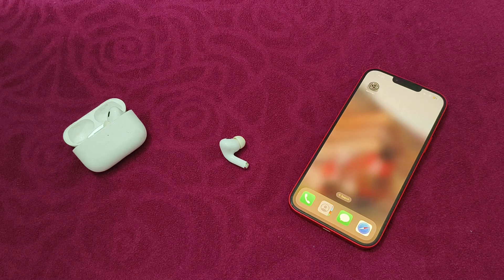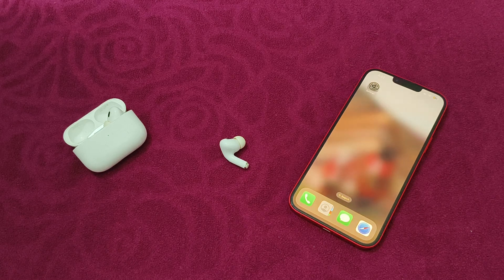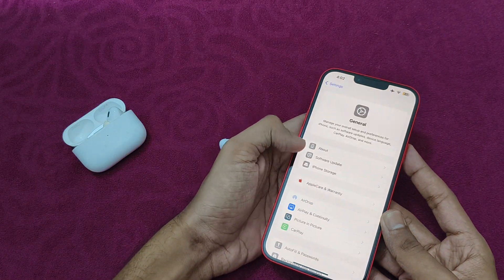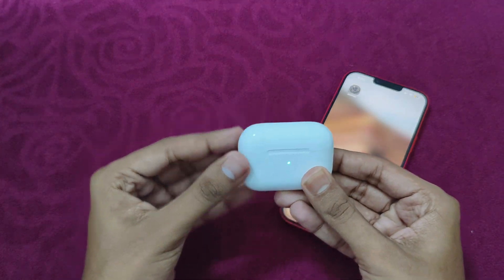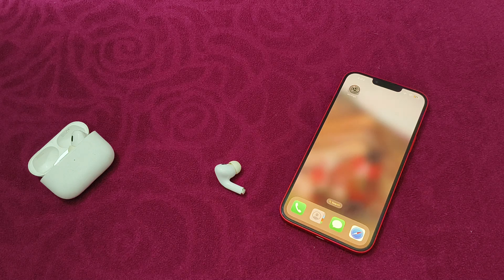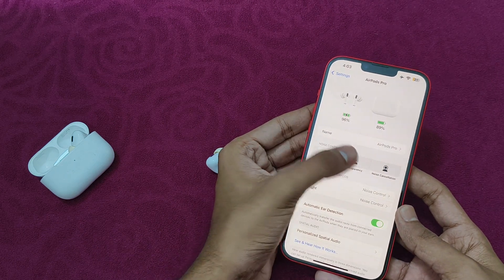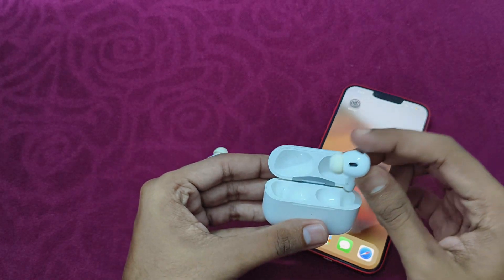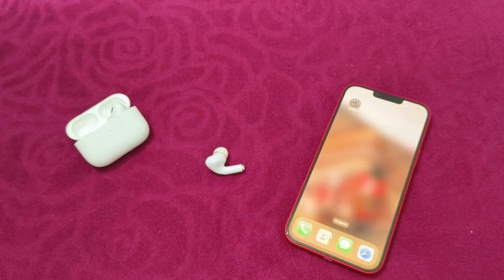How To Fix Transparency Mode On AirPods Pro 2 Not Working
In this video, we will guide you through the troubleshooting steps to fix the transparency mode on your AirPods Pro 2 that may not be functioning as expected. Whether you're experiencing issues with sound clarity or the feature not activating at all, our comprehensive guide will help you identify and resolve the problem. We will cover various methods, including checking your device settings, updating firmware, and resetting your AirPods.